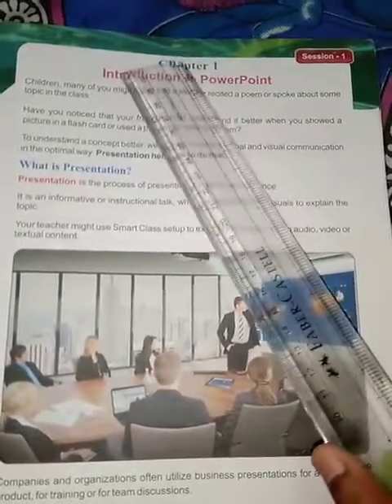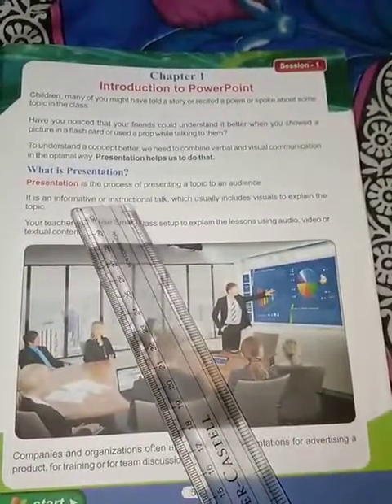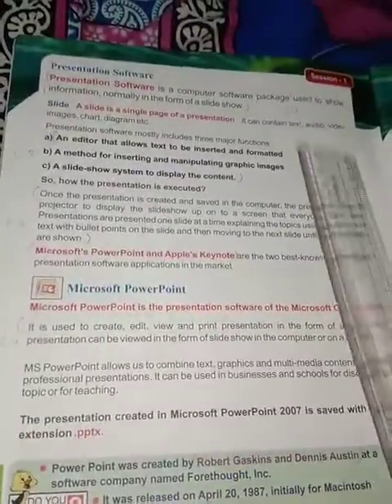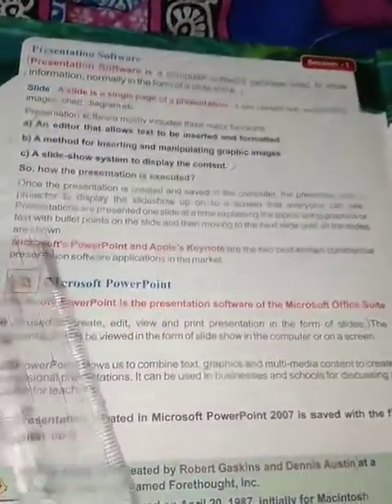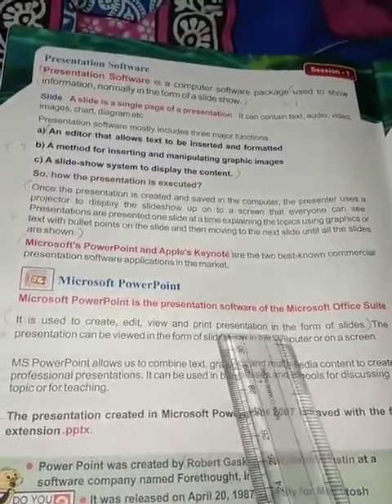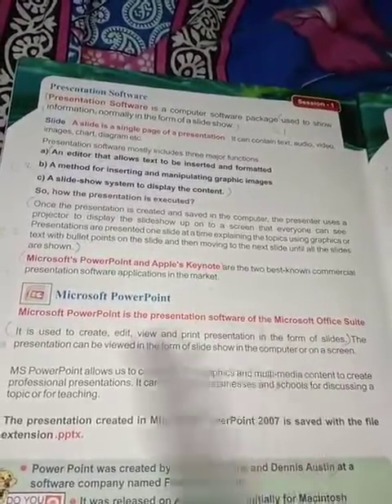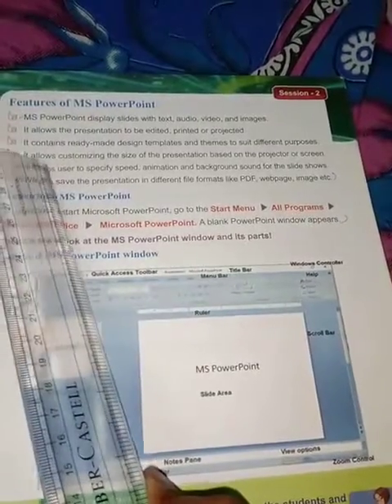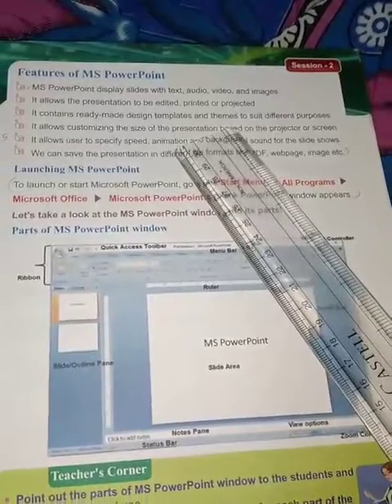Class VI Computer lesson - 1 (Part - 1)